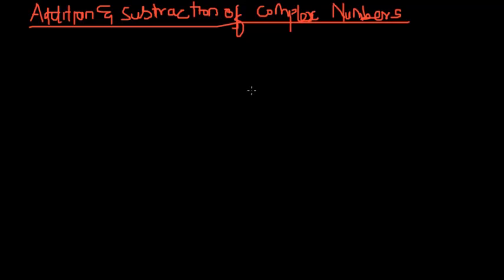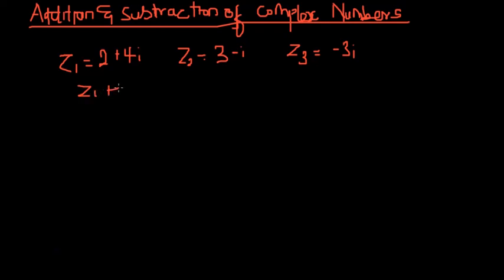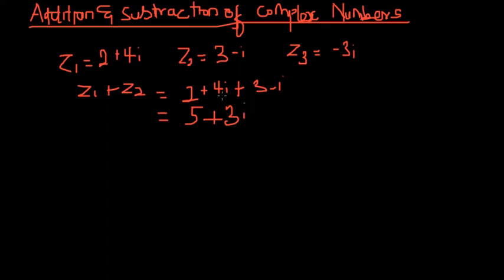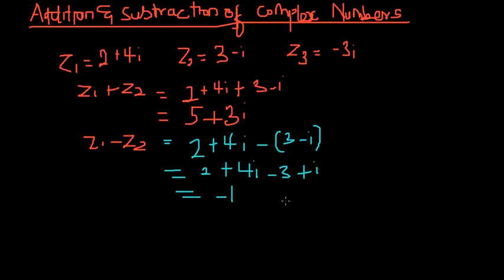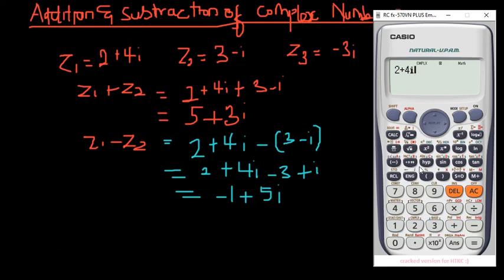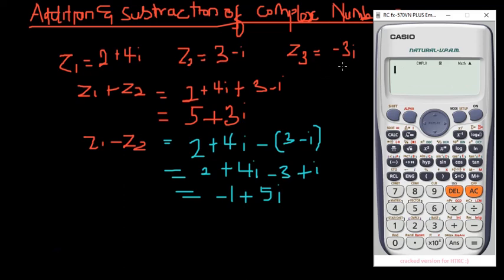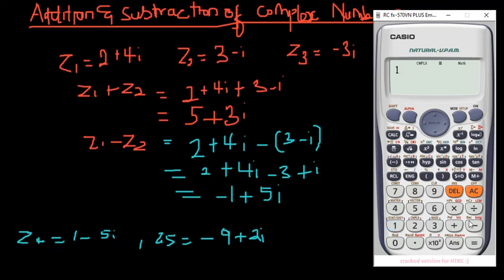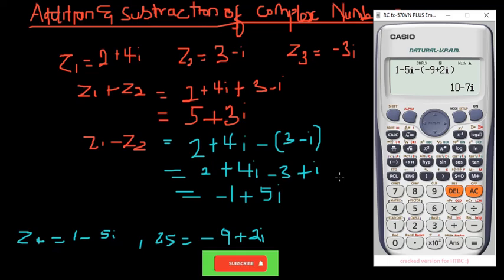ADD & SUBTRACT COMPLEX NUMBERS (THE ONE SECRET TRICK THEY WON'T TELL YOU)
In this video, we will solve practice problems and questions on ADDITION AND SUBTRACTION OF COMPLEX NUMBERS.
This video will also teach you how to solve the addition and subtraction of complex numbers with some CALCULATOR TRICKS AND TIPS.